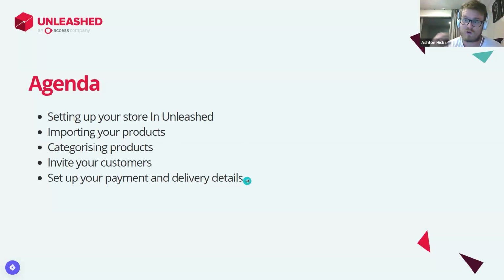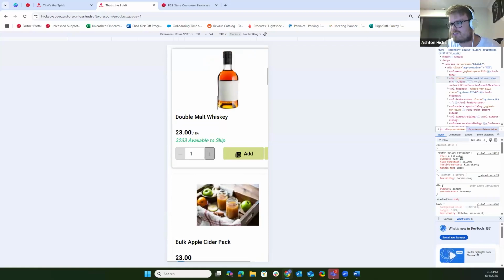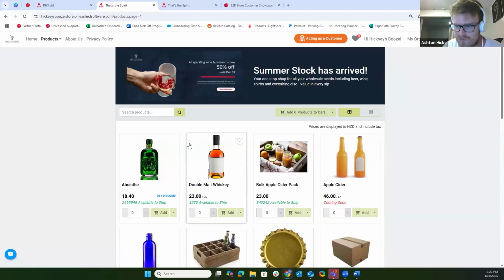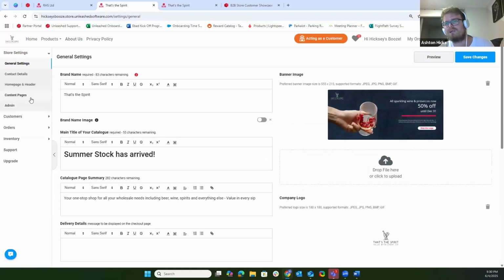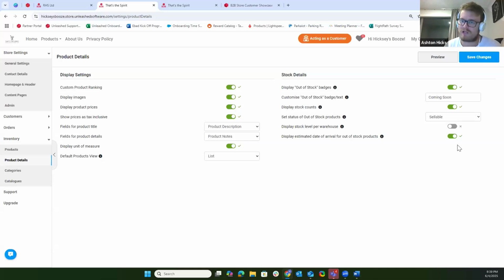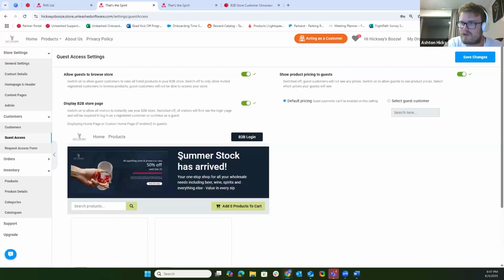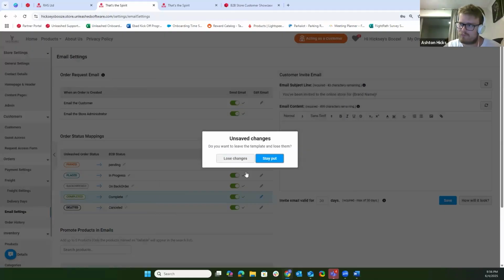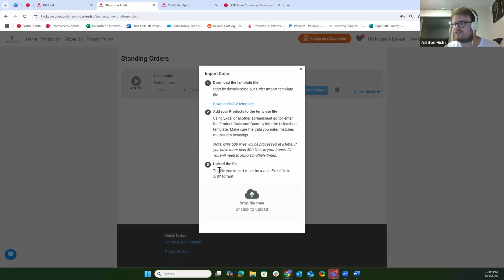Unleashed B2B Bootcamp Webinar Series: Setting up your store (UK)